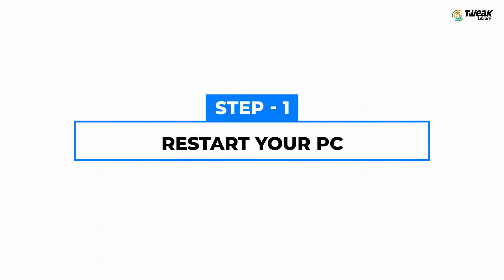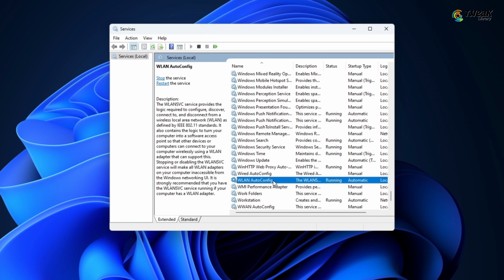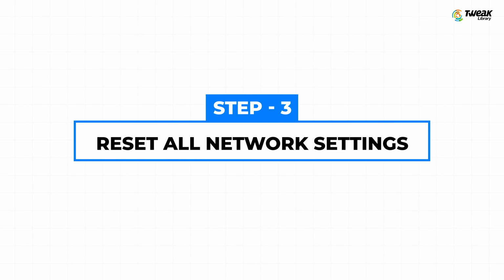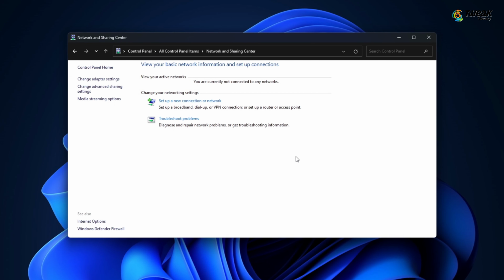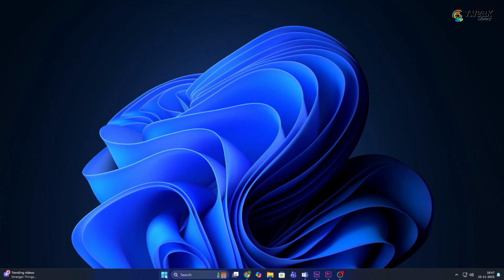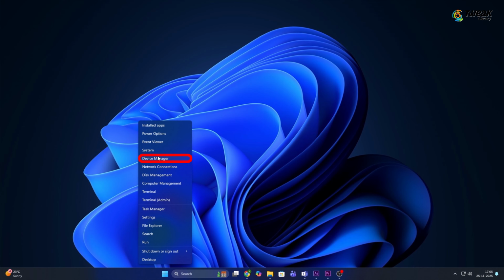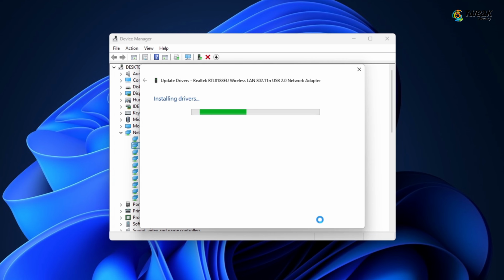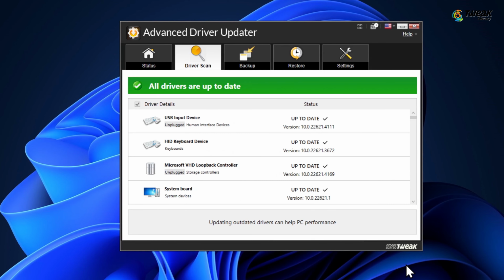Fix WiFi Not Showing or Working in Windows | WiFi Icon Missing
Is your WiFi not showing, WiFi not working, or WiFi icon missing in Windows 10/11? In this step-by-step video, I’ll show you how to fix all common WiFi problems in Windows, including No WiFi option, WiFi adapter missing, Network icon not appearing, and No internet connection issues. These methods work on Windows 10 and Windows 11 and help you troubleshoot issues like disabled WiFi adapter, corrupted drivers, airplane mode stuck, and network service errors.
Follow the complete guide to restore your WiFi settings, update or reinstall network drivers, restart network services, reset network configuration, and fix any internet connection issues on your PC or laptop. If your WiFi not connecting or you don’t see the WiFi option in settings, this video will help you get it working again quickly.